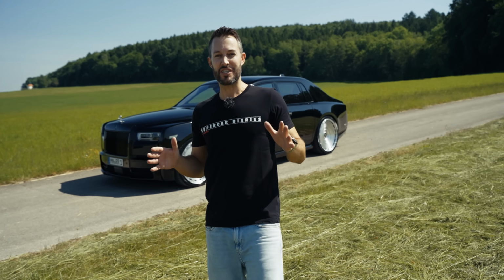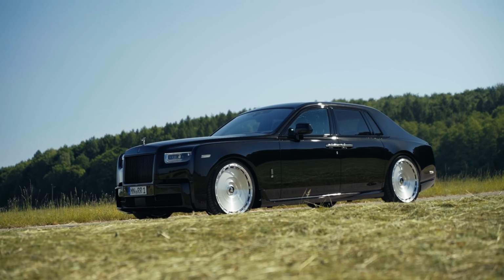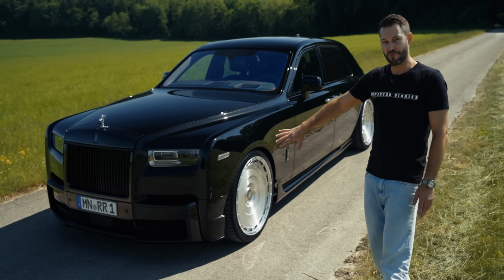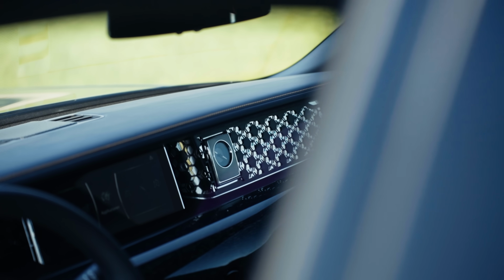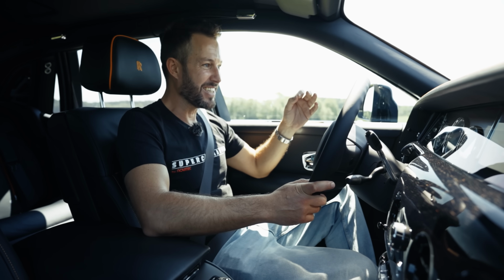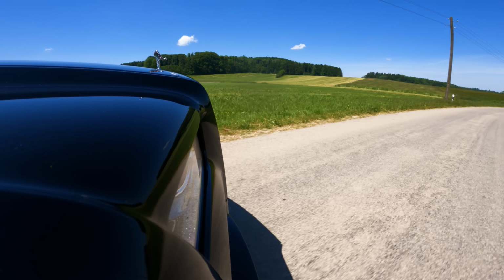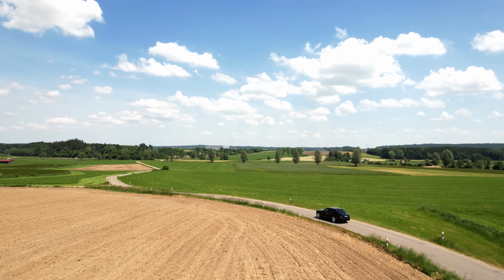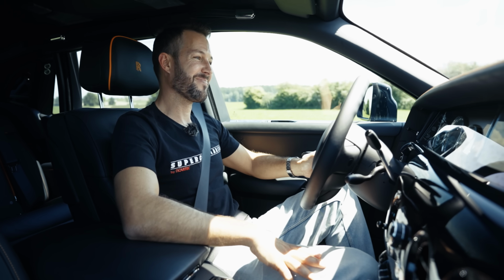Spofec Rolls Royce Phantom Series II with 1010Nm, 685hp / The Supercar Diaries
The Supercar Diaries / Spofec Rolls Royce Phantom II

Luxury and excellence marry to parent what is the pan ultimate of comfort and status. A revised and topped up version of the already great Phantom sporting new bezel starlight-filled headlights amongst other, not to mention our Spofec touch, like the new 24” SP3 wheels, all of which put this Phantom on a completely unique level of desirability.